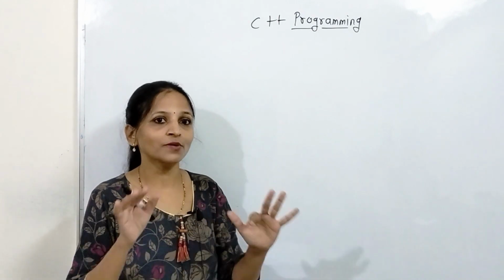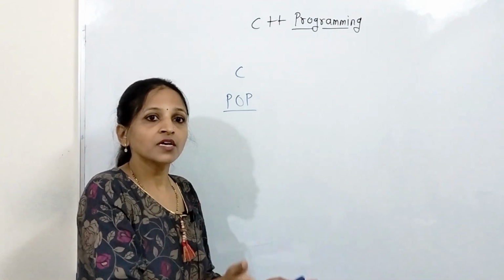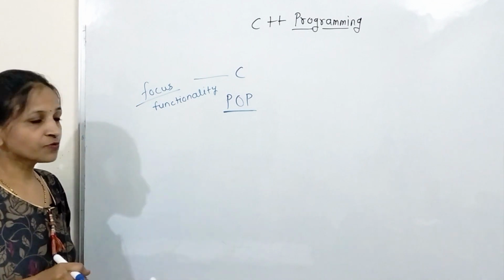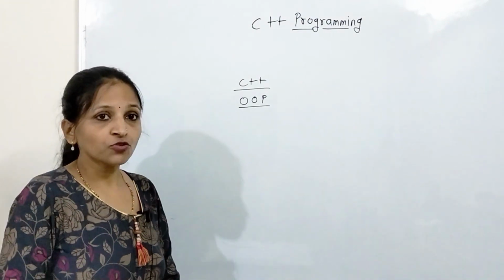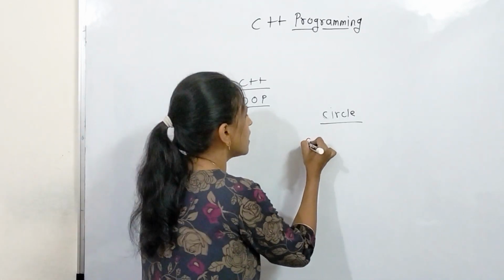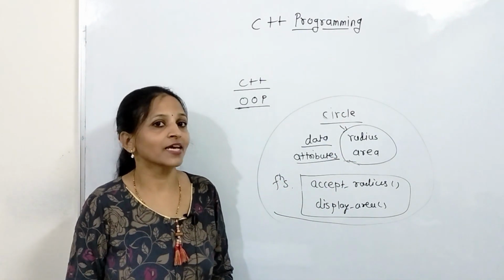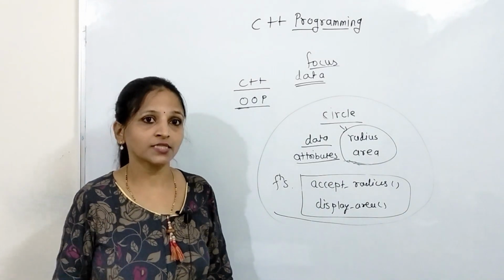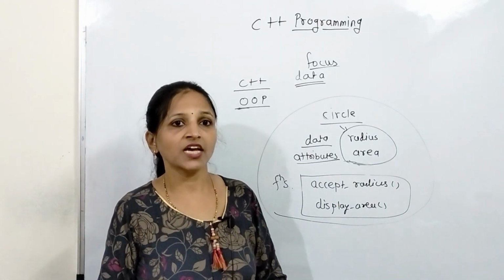Difference Between OOP & POP | C-Language vs C++ Language | eLogic Classes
Understand the differences between Object-Oriented Programming (OOP) and Procedural Programming (POP) in this C++ tutorial. Understand the distinctions between C and C++ languages, with a simple guide for beginners in C++ programming.

Keep Learning!